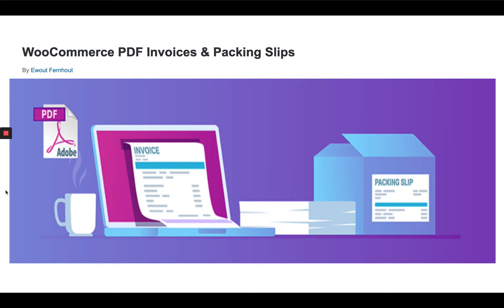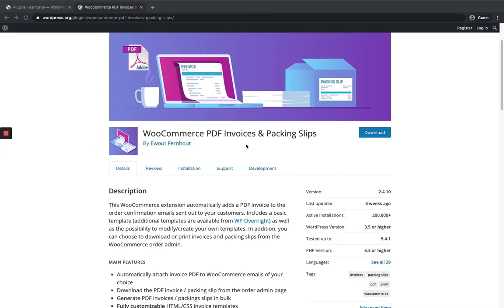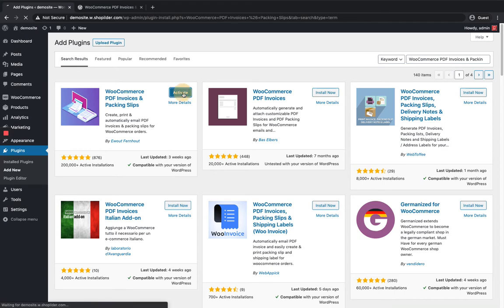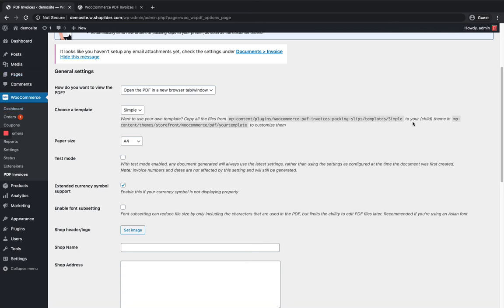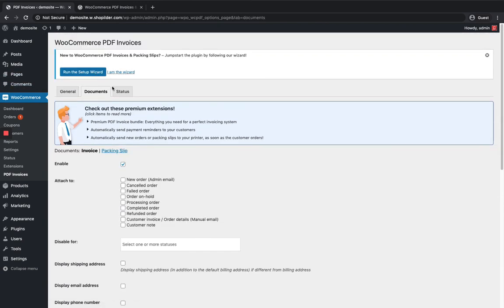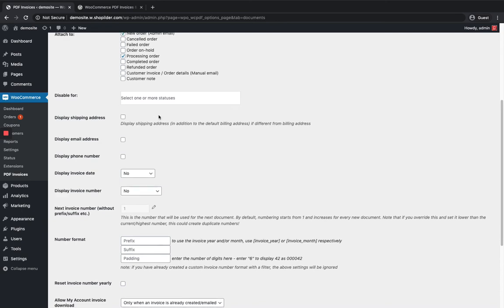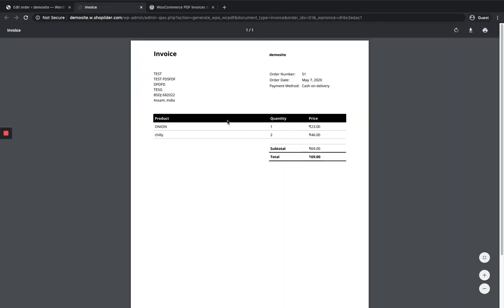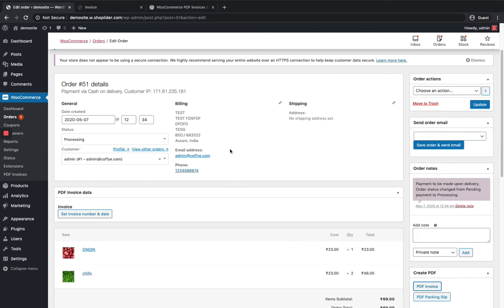WooCommerce pdf invoices and packing slips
This WooCommerce extension automatically adds a PDF invoice to the order confirmation emails sent out to your customers. Includes a basic template as well as the possibility to modify/create your own templates. In addition, you can choose to download or print invoices and packing slips from the WooCommerce order admin.